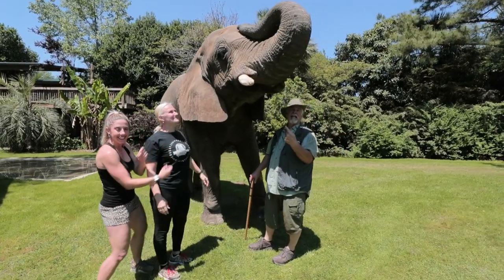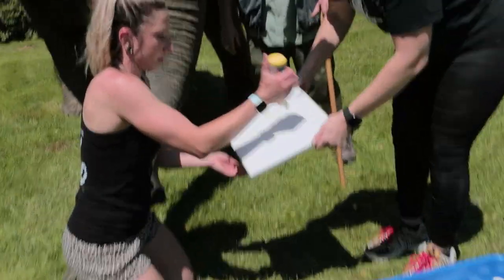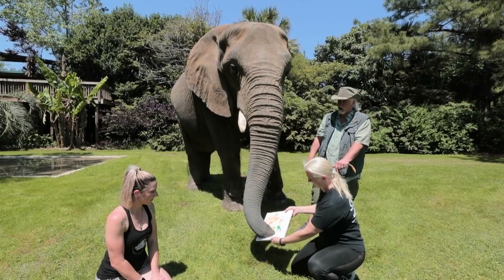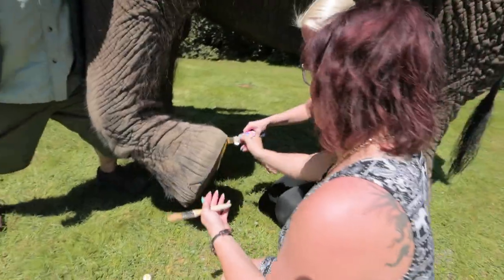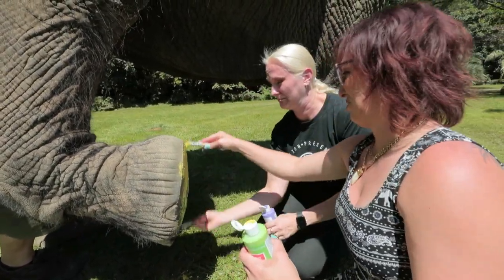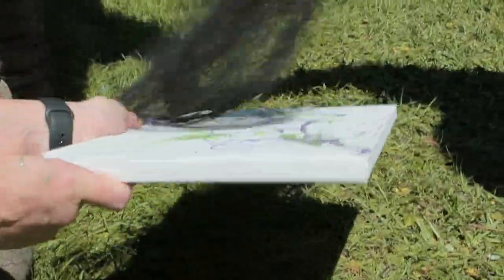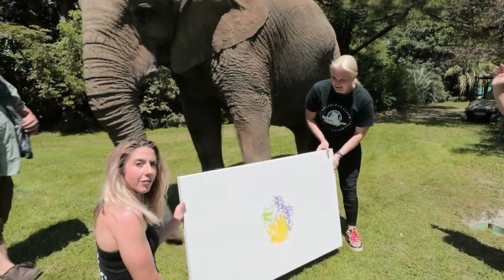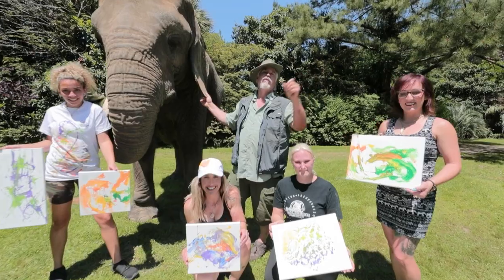PAINTING WITH A 9,000 POUND ELEPHANT!?!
Here you'll learn about every animal here at the Myrtle Beach Safari & get familiar with everyone who dedicates their lives to these incredible animal ambassadors! Watch these magnificent creatures explore new sights, sound and smells!

Feed an elephant, interact with tiger cubs, watch an eagle soar, monkey around with great apes, and meet the Liger, the world's biggest cat! Located of 50 acres of tropical paradise, this unforgettable, once-in-a-lifetime experience can only be had at the Myrtle Beach Safari